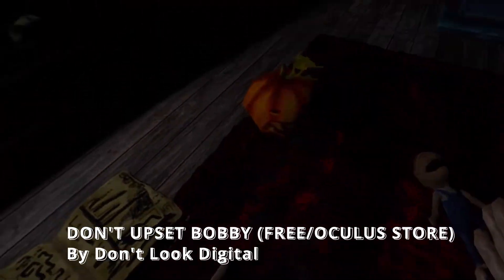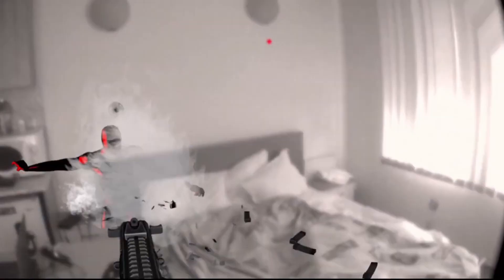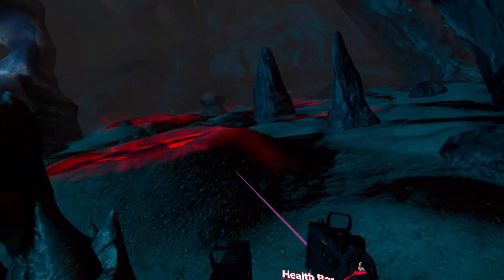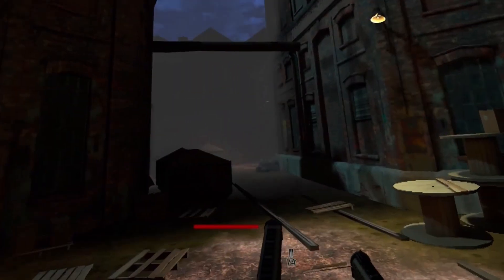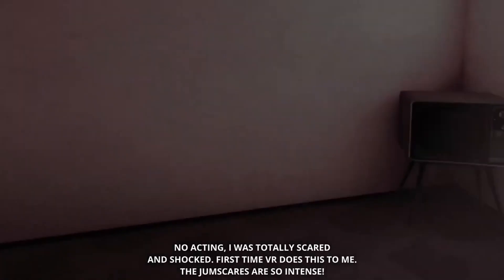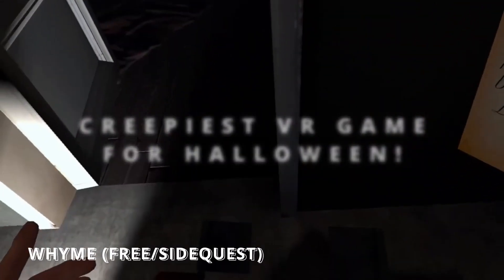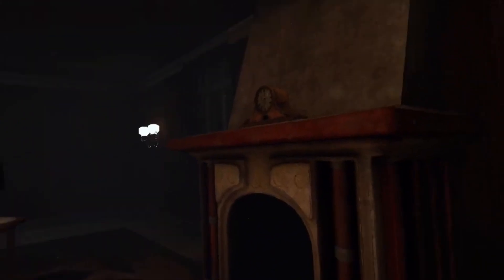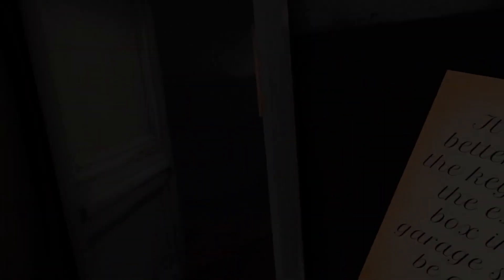Top 10 Most Terrifying Horror VR Games to Play This Halloween!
Looking for some truly horrifying best VR games to play this Halloween night of 2022? Look no further! From zombies to ghosts, these 10 Horror VR games will give you nightmares and will make you scream!  Don't play these VR Horror games alone as these are not for the faint of heart and will make you jump out of your seat.

I've compiled a list of my top horror VR game picks, including two passthrough Mixed Reality Quest 2 games, that are sure to get your heart racing. From creepy shooters and puzzles to atmospheric escape rooms and survival games where you're hunted by horrific monsters, there's something for everyone on this list. So put on your headset and get ready to be scared!

0:00 Intro
0:49 Don't Upset Bobby (Free)
1:25 FPS Enhanced Reality (Paid)
2:43 Only Us (Free)
3:42 Bionic Hunter (Paid)
4:17 Voodoo People (Free/Demo)
5:10 Mutated Virus (Paid)
5:49 Zombies in Your Home (Paid)
6:57 Insomnia (Paid)
7:22 The Passage (Free)
8:59 WhyMe (Free)
11:15 Your Favorite Horror VR Game to play in Halloween?

🎃FULL VIDEO REVIEWS

Zombies in Your Home (Short horror movie made with the game)

All of these horror VR & Mixed Reality/Augmented Reality games were reviewed and tested on Meta Quest 2 and are listed on SideQuest VR Windows/Quest app and website.

Happy Halloween! Get ready to be scared out of your wits with these amazing virtual reality games. Experience the terror of being in a haunted house or the suspense of being in a horror movie. These Halloween VR games will make your hair stand on end. 🍬🏰👻